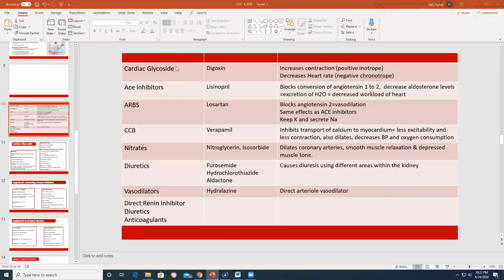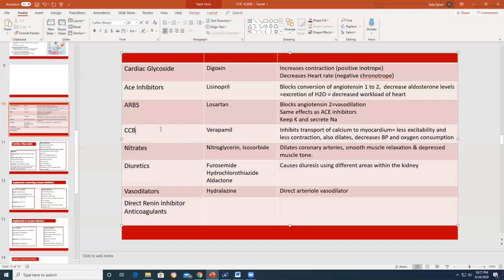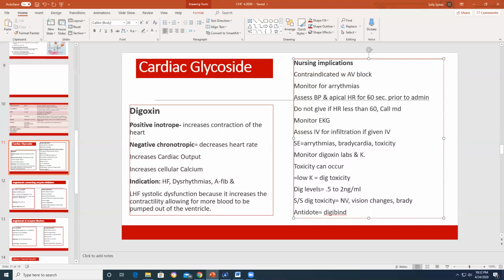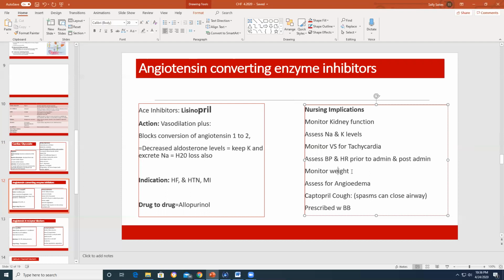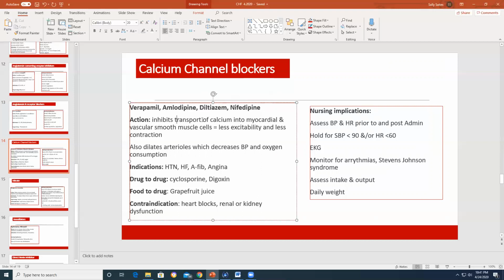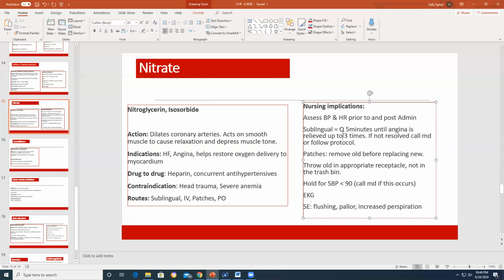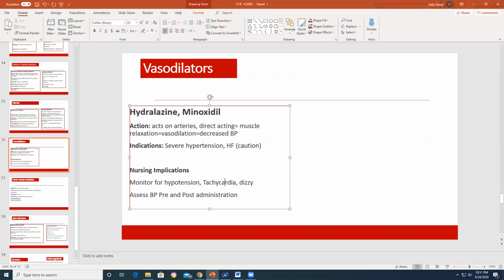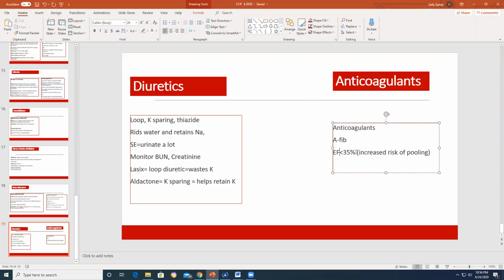Heart Failure Medications